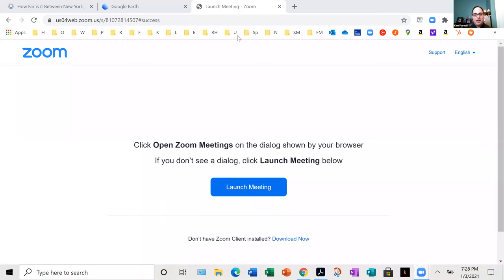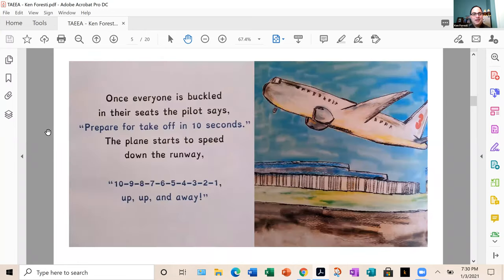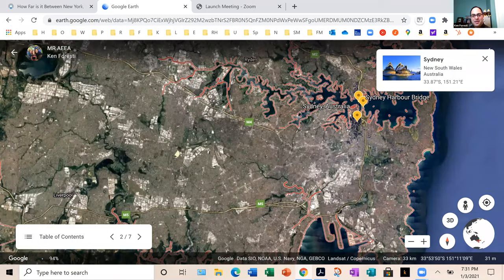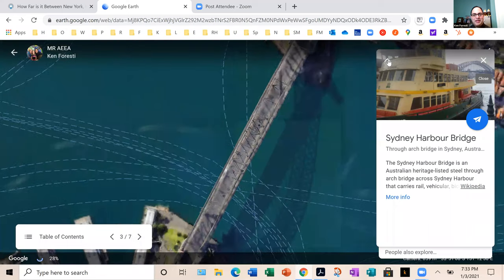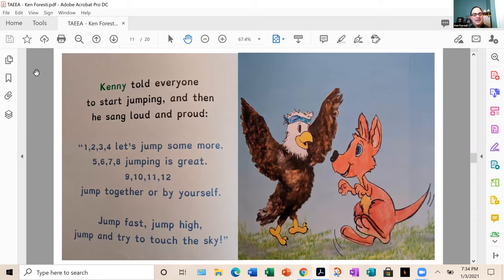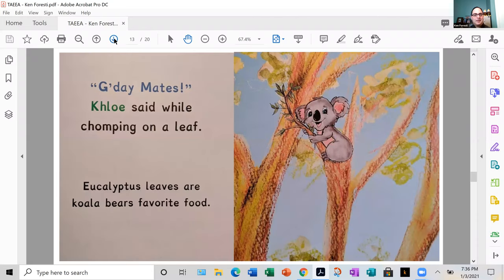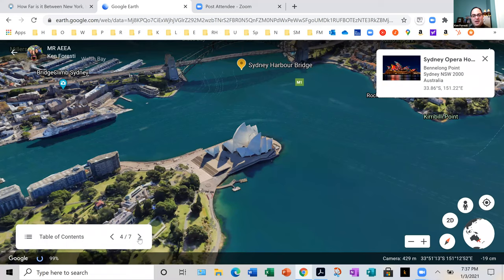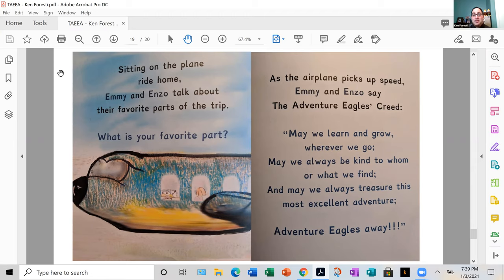Mott Road RIOT Month Author Reading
Mott Road Elementary School kicked off its Reading Instead of Technology (RIOT) Month with a virtual author read by F-M parent and local author Ken Foresti.